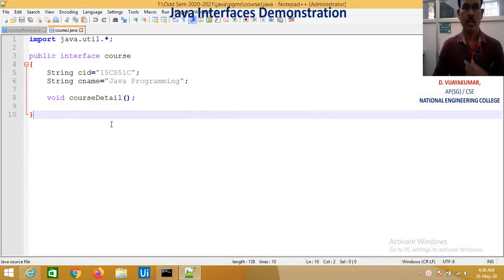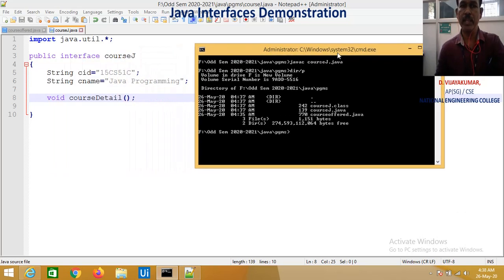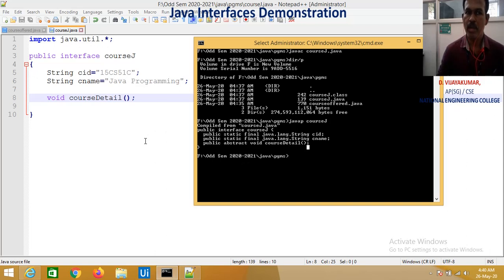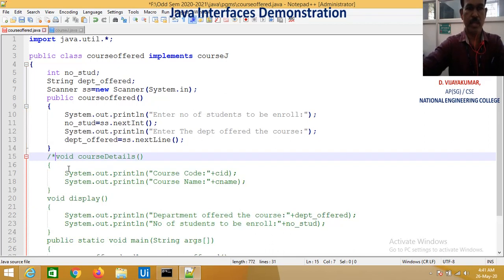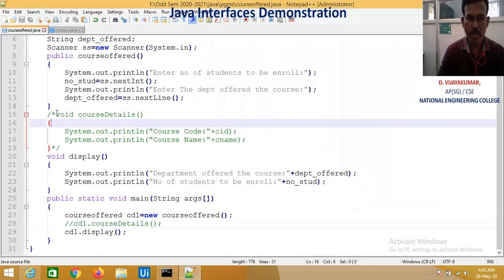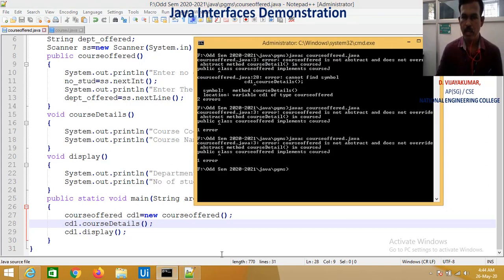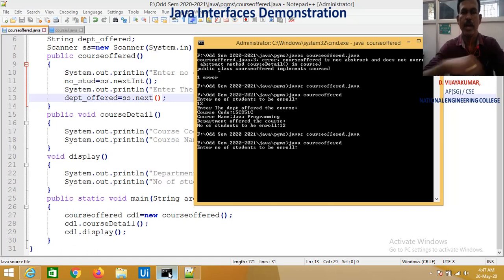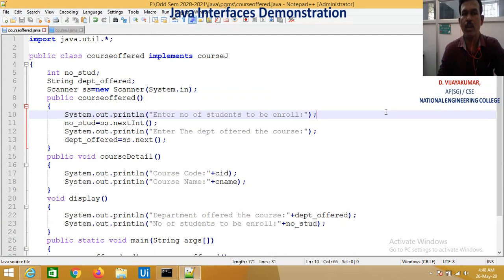Java interface practical demonstration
This video shows how to create and implement an interface in java.